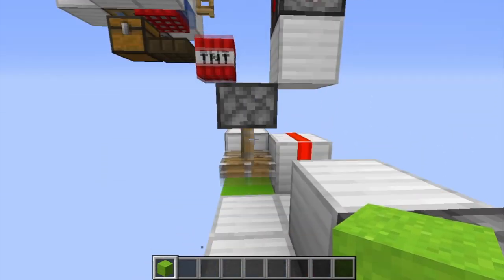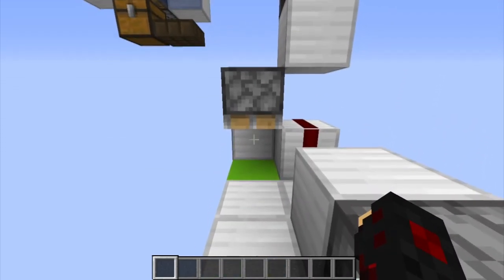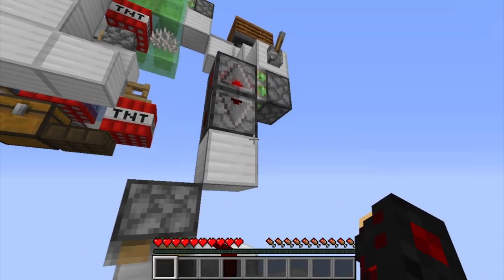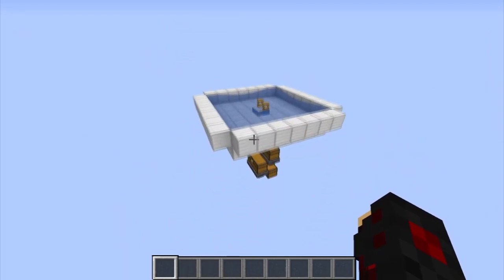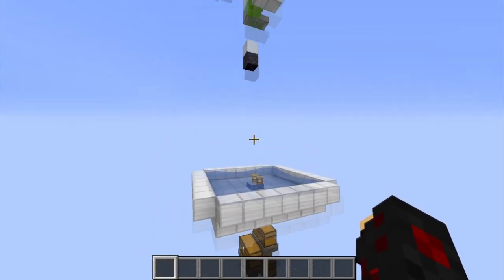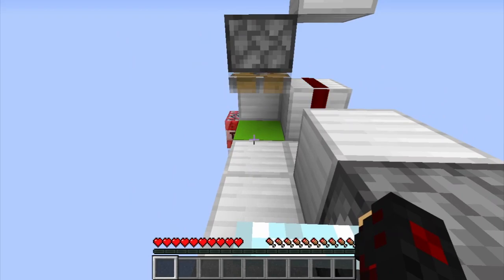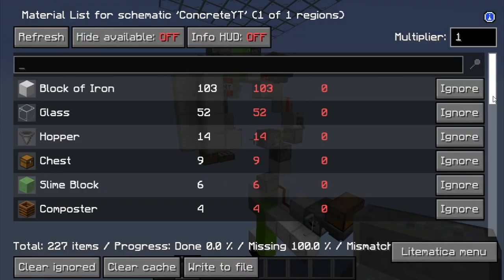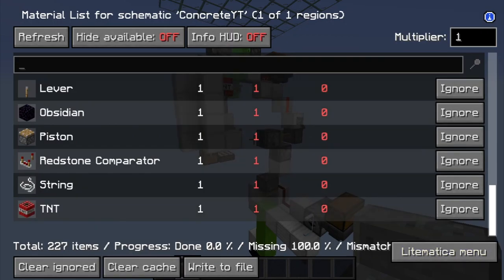Simple Concrete Maker Tutorial 1.14+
Today, I will be showcasing my new 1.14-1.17 TNT concrete maker for Minecraft Java Edition. This design is compact, easy to use, and more! I hope you guys enjoy!